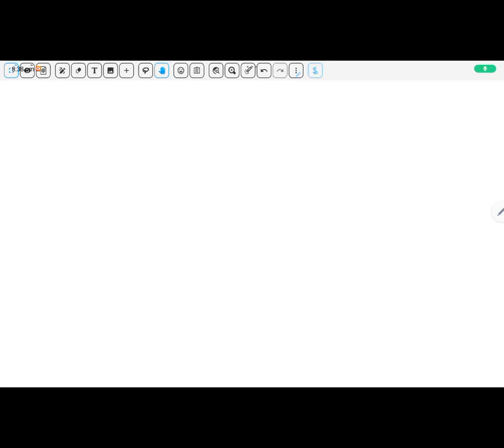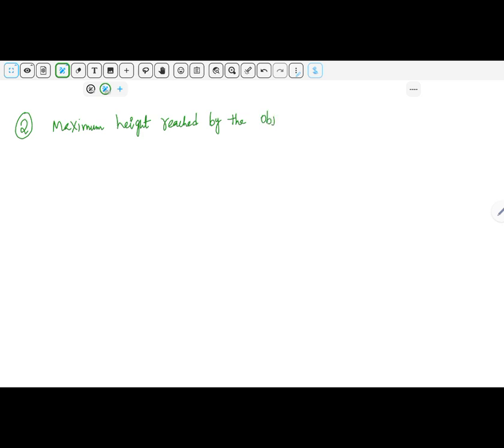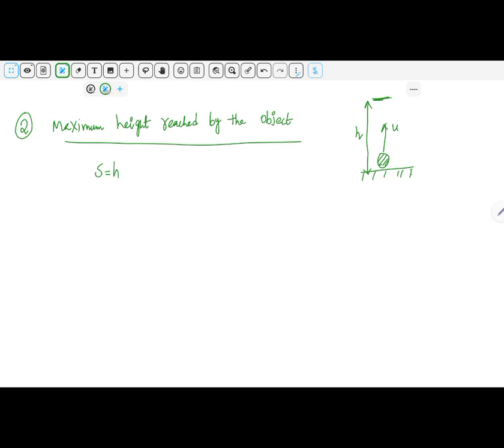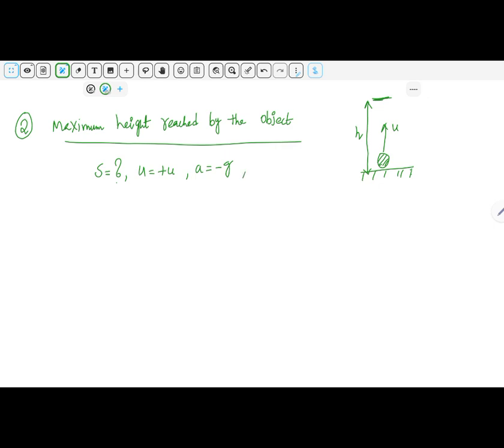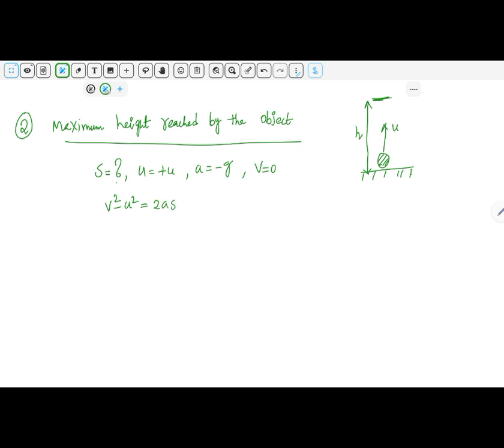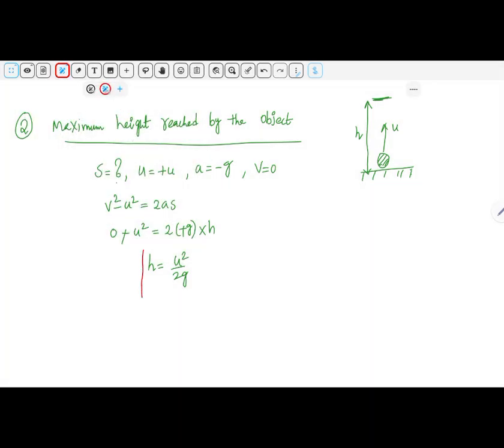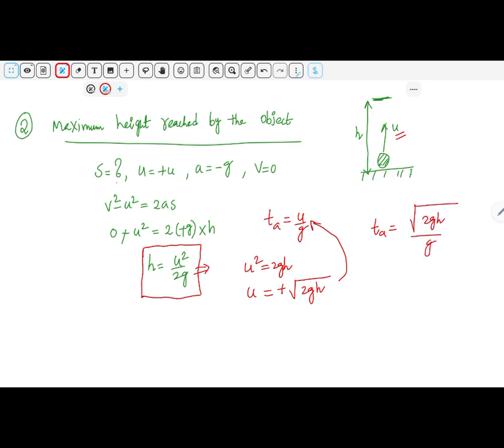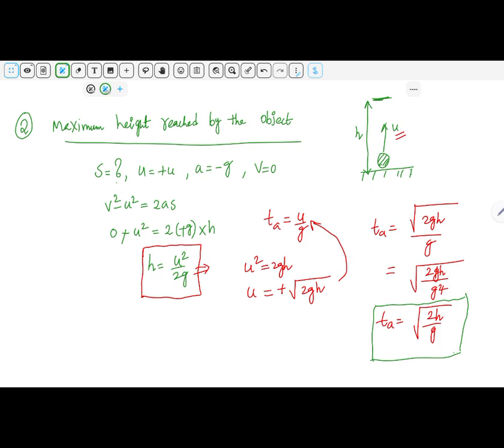Motion of an object under Gravity (Part-2) | Maximum height reached by the object